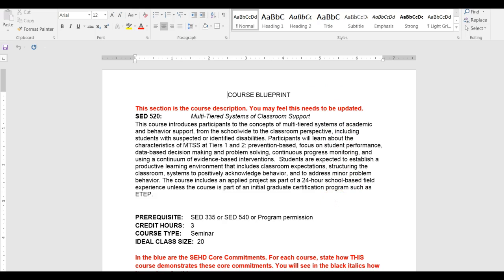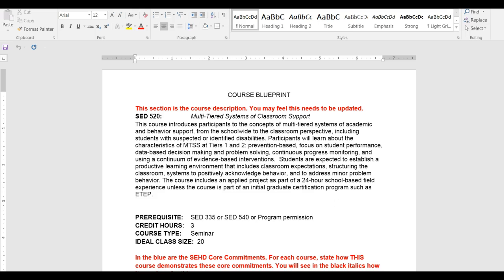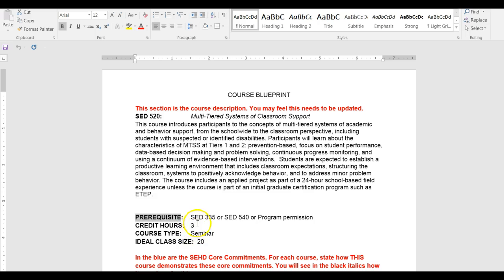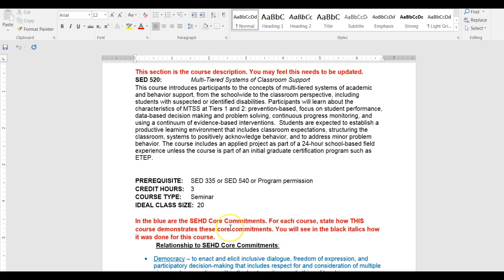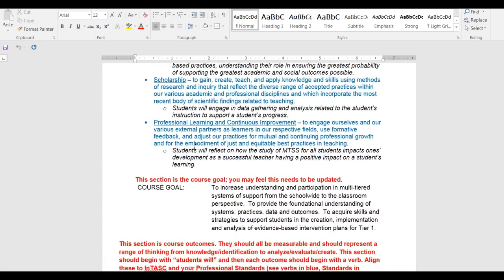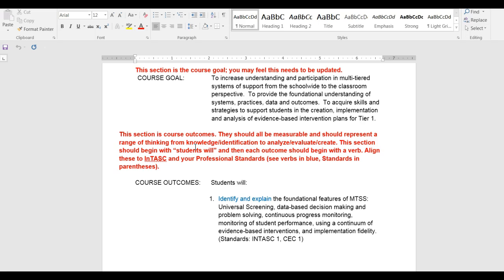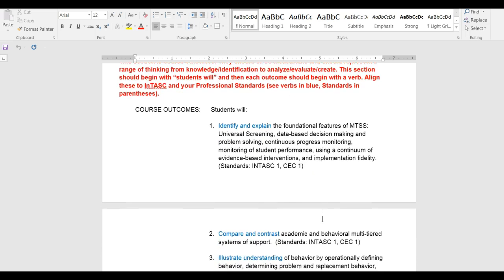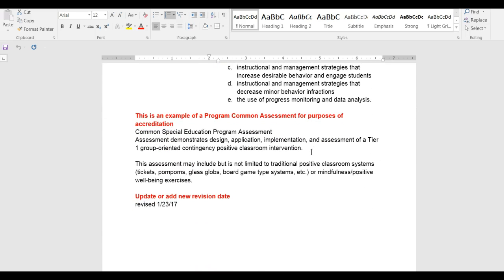Guide to Creating a Course Blueprint